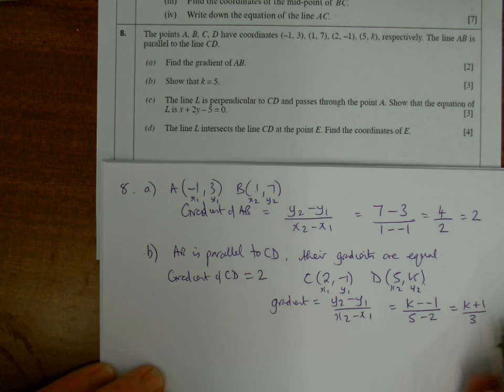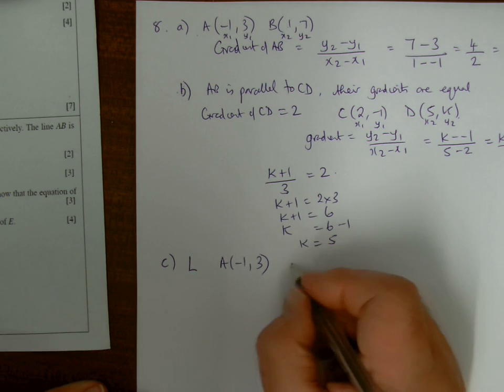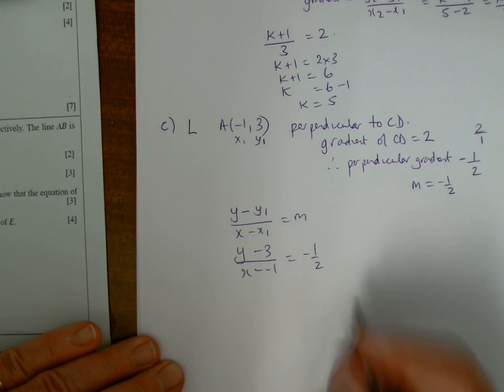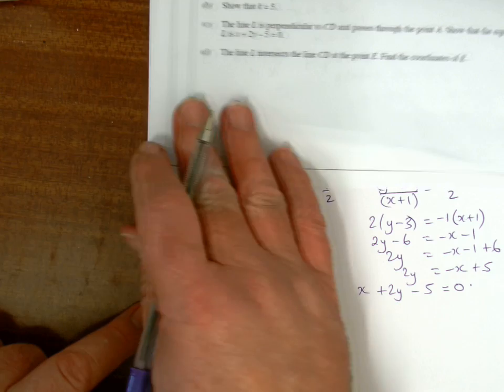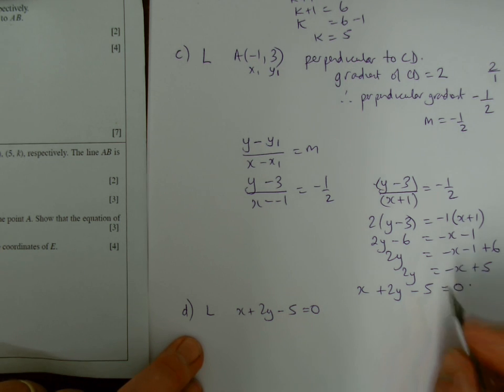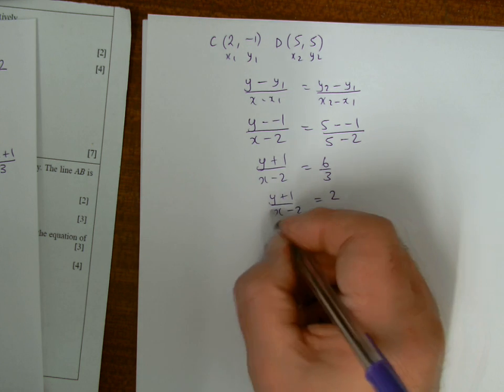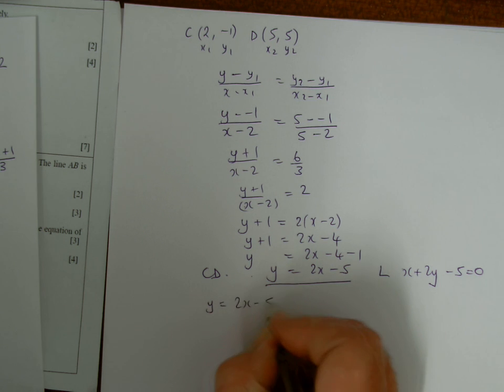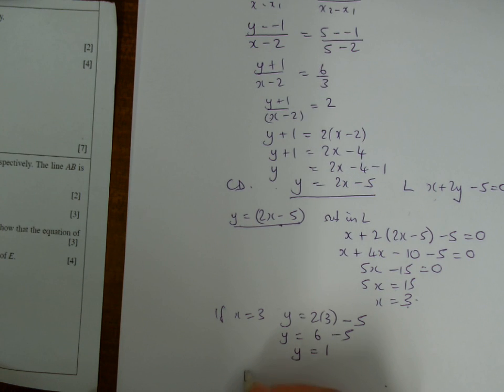02 COORDINATE GEOMETRY